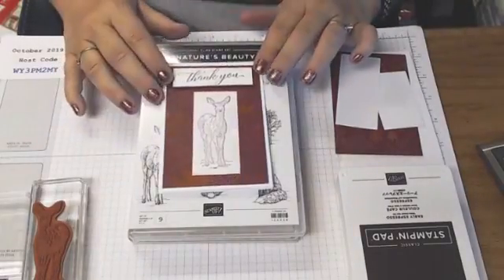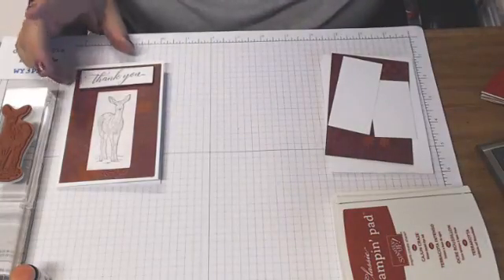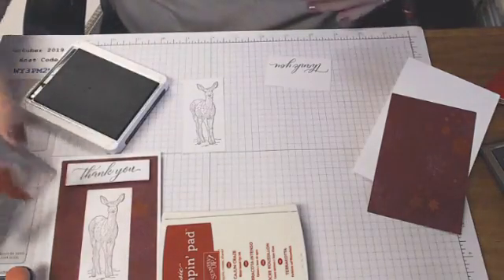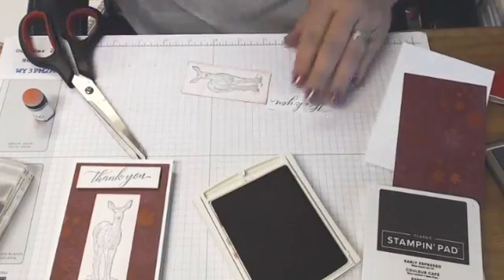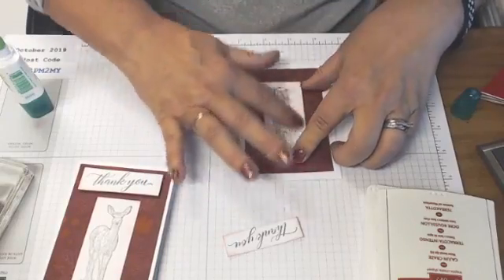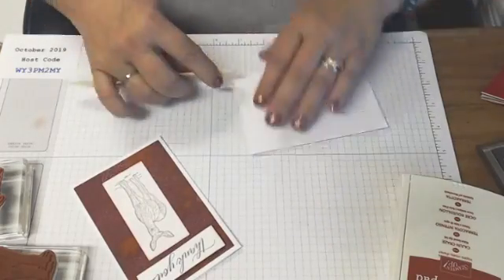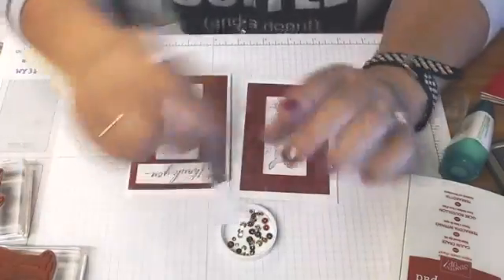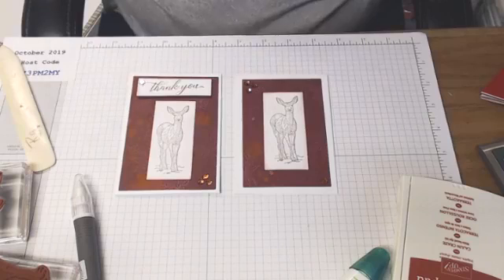FB Live National Card Making Day!!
Today is National Card Making Day and I used Nature's Beauty from Stampin' Up! To make this Thank you card to give to my September Customers.

Here are the stamp sets we used in today's video.
Nature's Beauty  Item #150528
Kindness & Compassion Item #151342